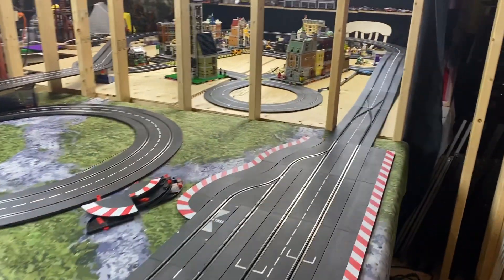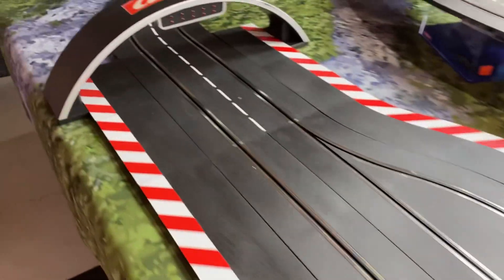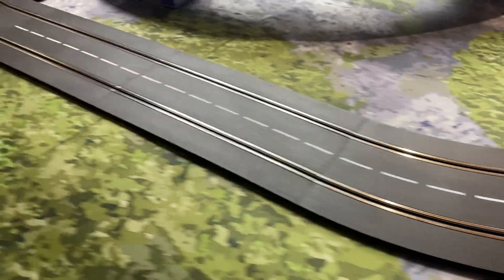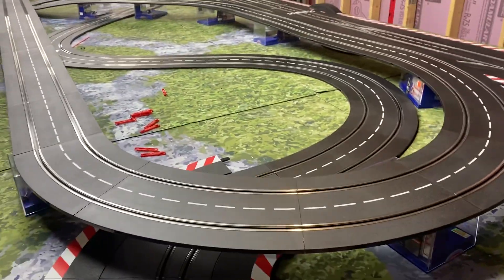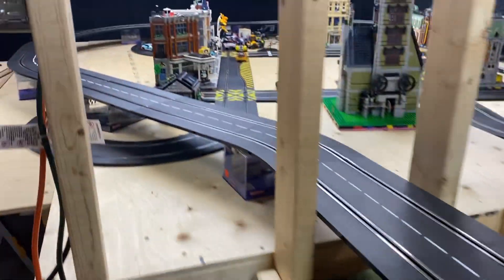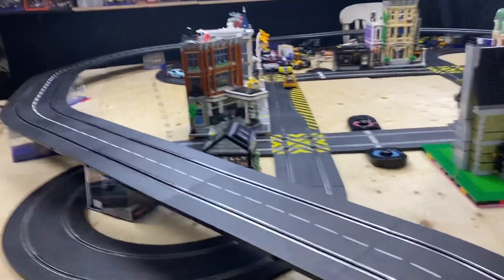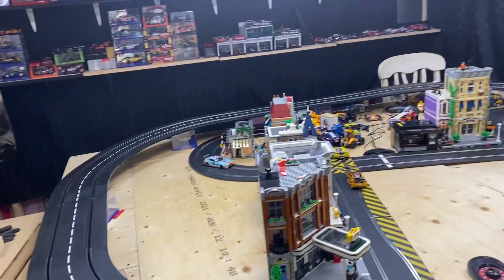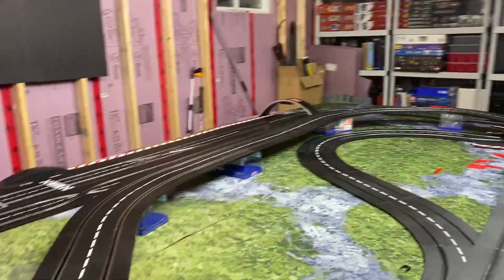New DDT track layout complete now on to wiring, shoulders, omni slot box then terraforming